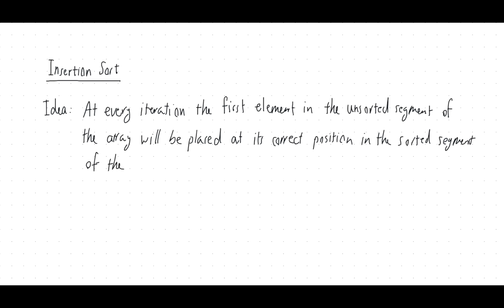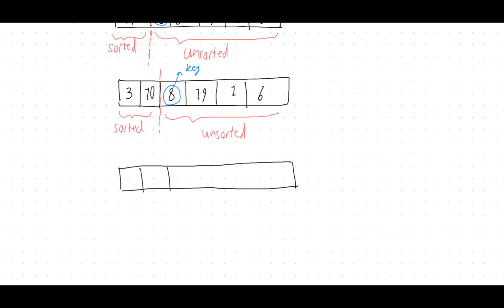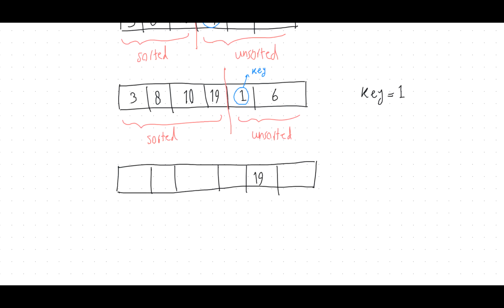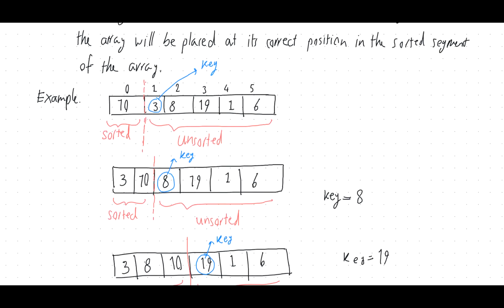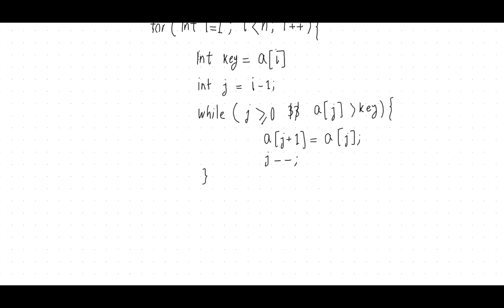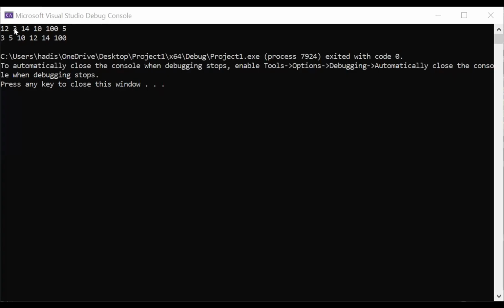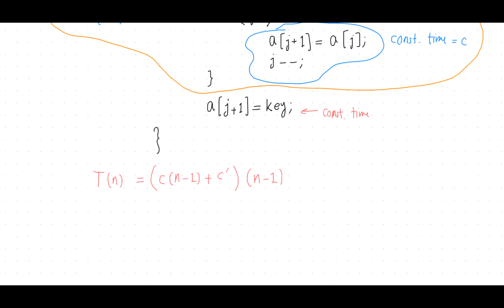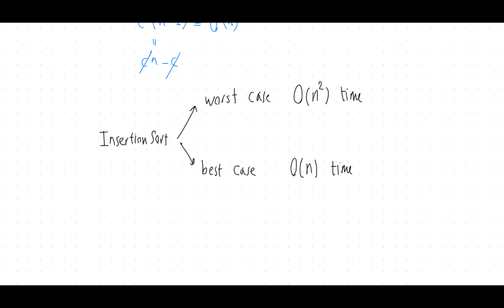Data Structures 06: Insertion Sort with Time Analysis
In this video, we talk about another sorting algorithm, namely Insertion Sort. We see the implementation of insertion sort in C++ and analyze its time complexity.